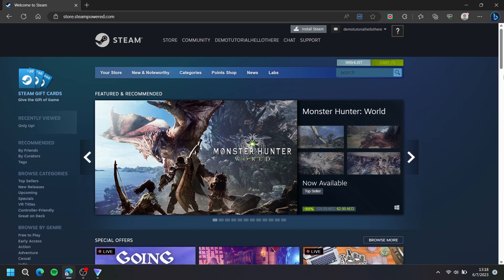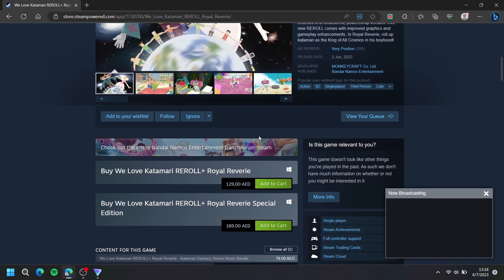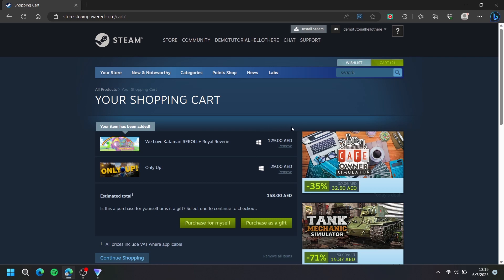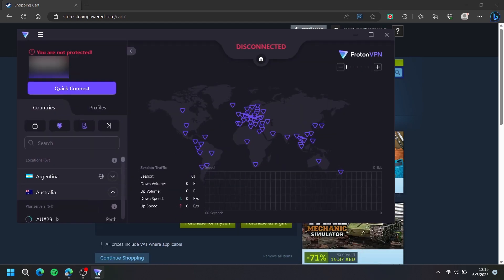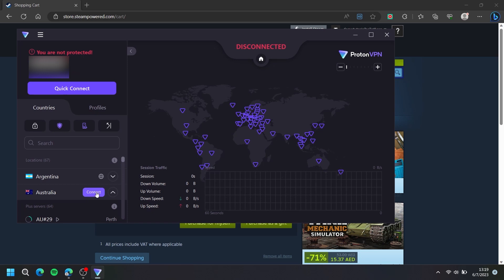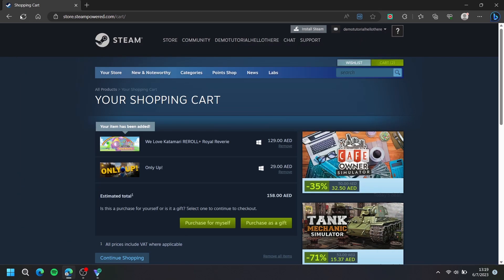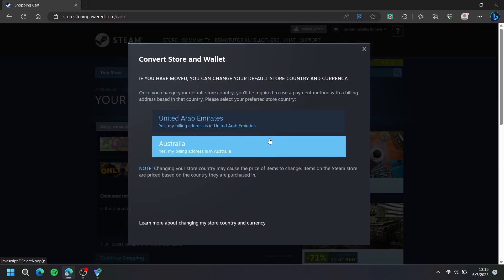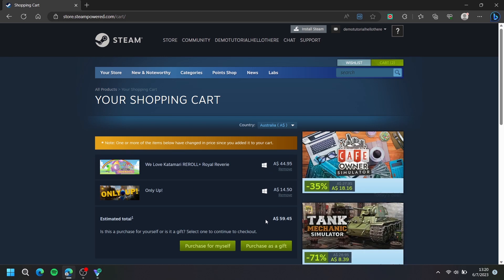How To Change Currency On Steam Market (easy)